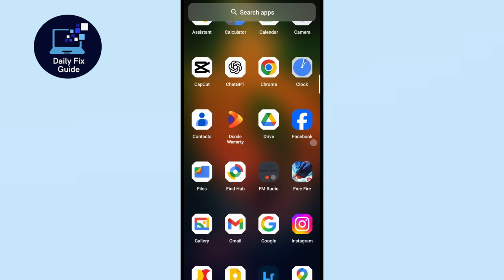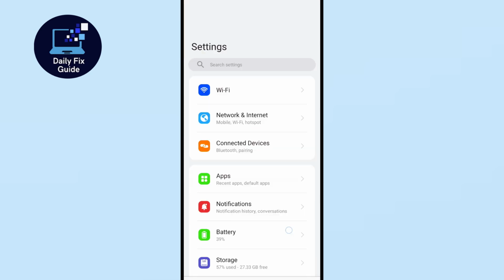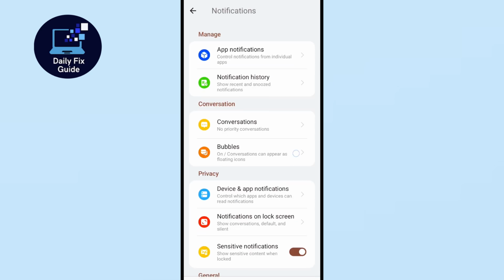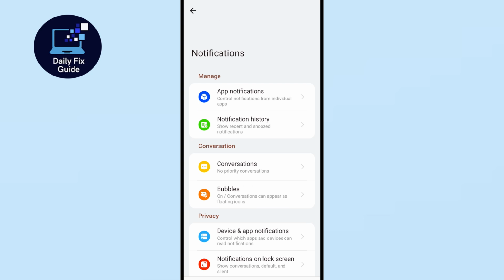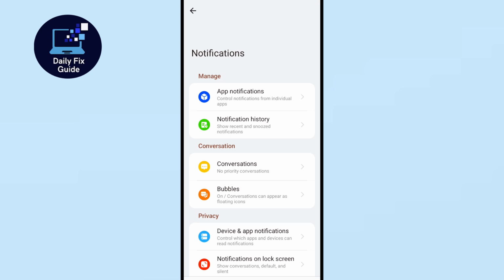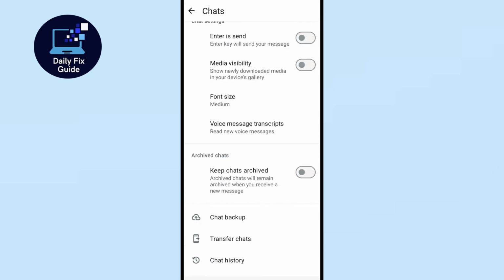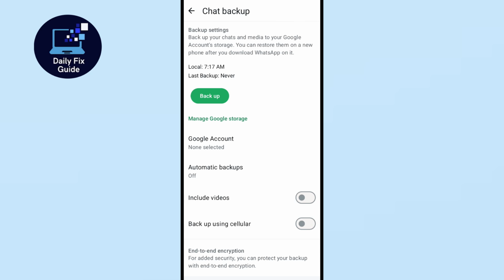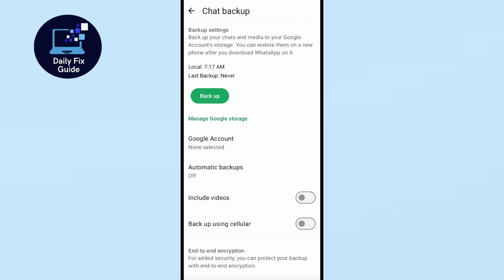How to See Your Deleted Whatsapp Messages | Android & iPhone Whatsapp Recovery Guide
Learn how to view deleted WhatsApp messages on Android and iPhone with this complete recovery guide. I’ll show safe methods, backups, and tools that can help restore messages. Perfect for users who accidentally lost chats.